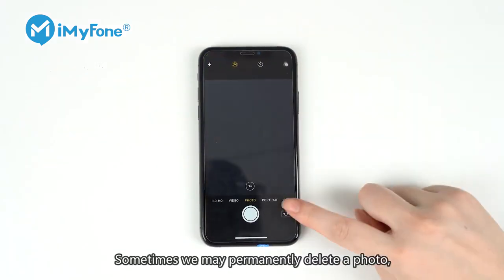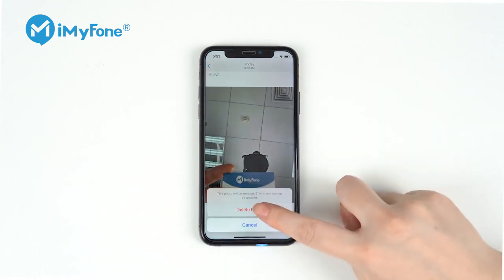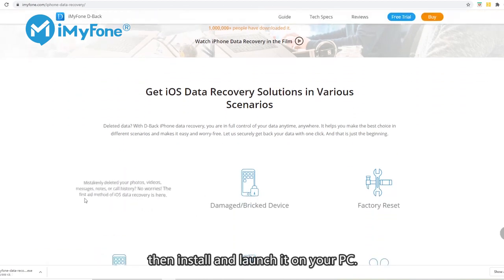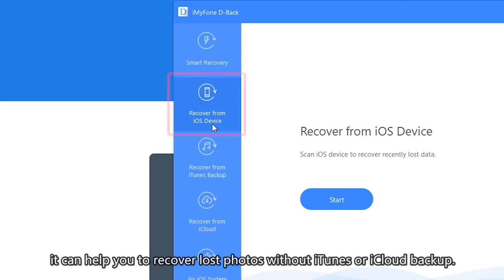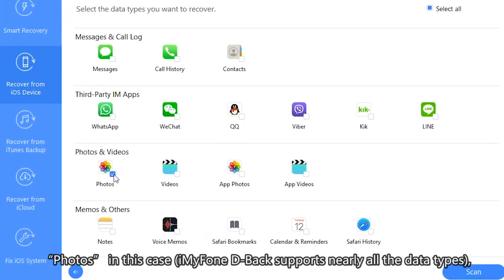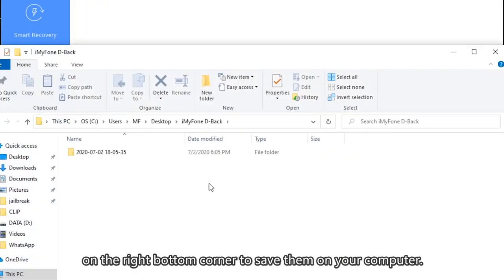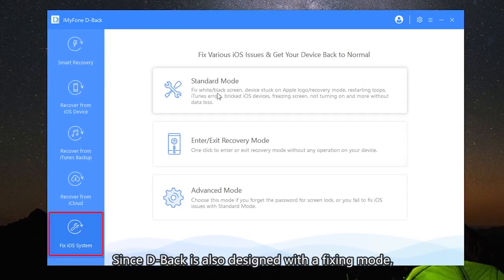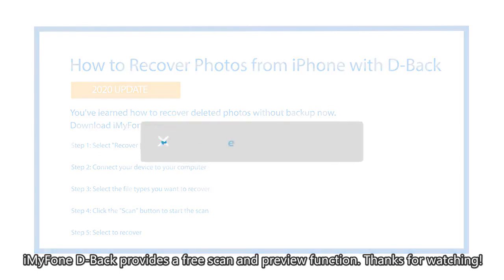Can I Recover Deleted Photos from iPhone (Easy way)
🔔Sometimes we may permanently delete a photo, and then realize that we need it. But how could we get it back in the case that we have no backup?
No worries, here comes iMyFone D-Back.

🚀iMyFone D-Back support ios 17
·All-in-one Data Recovery Software: You can recover deleted, lost, formatted, or corrupted files from iOS/Android devices and PCs in one tool.
·1000+ Data Types Recovery: Restore photos, videos, messages, contacts, office documents, emails, audio, ect.
·Third-Party App Recovery: Retrieve messages and attachments directly from WhatsApp, LINE, Kik, WeChat, Skype and more.
·Fix and Repair More Data Issues: Allow you to fix various iOS system issues and repair corrputed photos and videos.